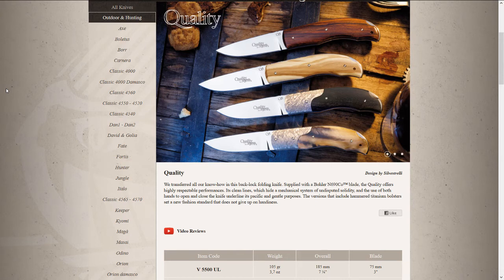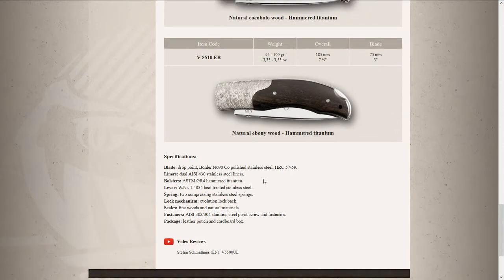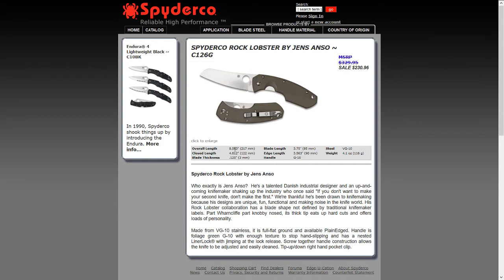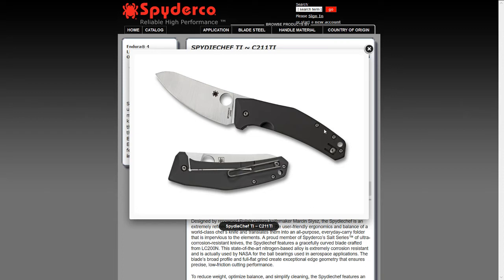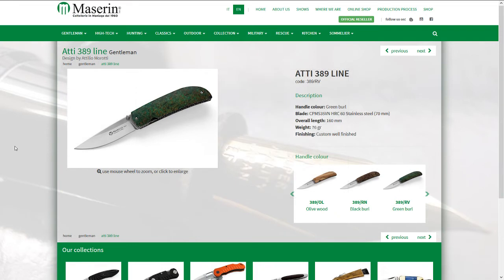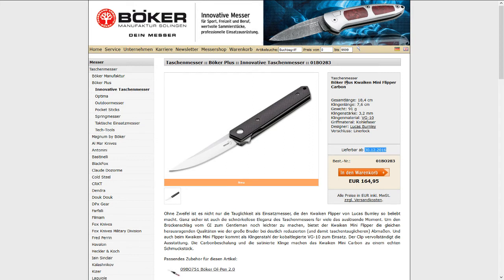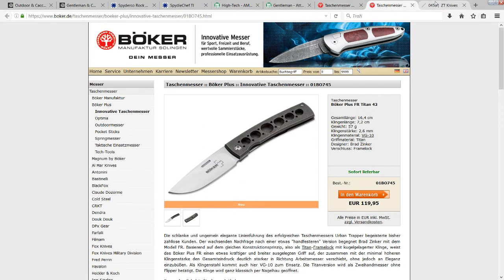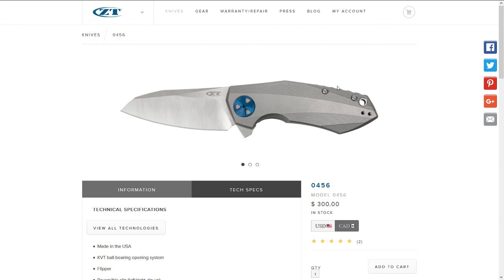Which Knife to get for Christmas 2016?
Too Soon? Anyway, here are 9 options and I will probably get 1 or 2 of those for christmas.